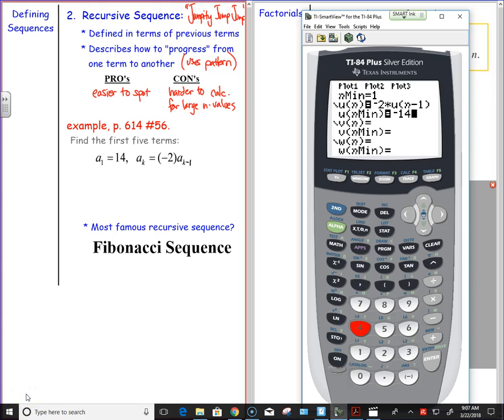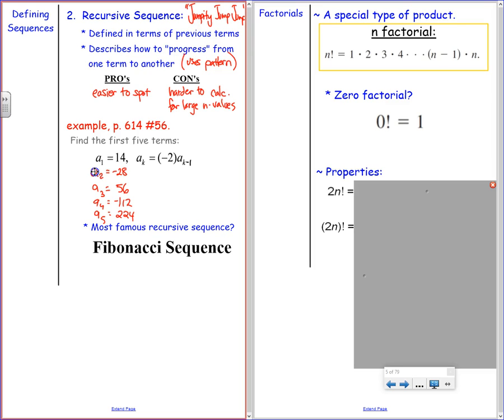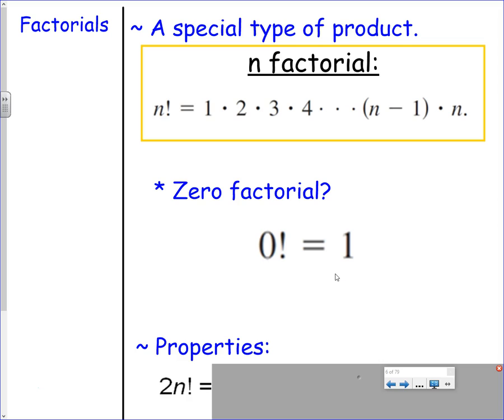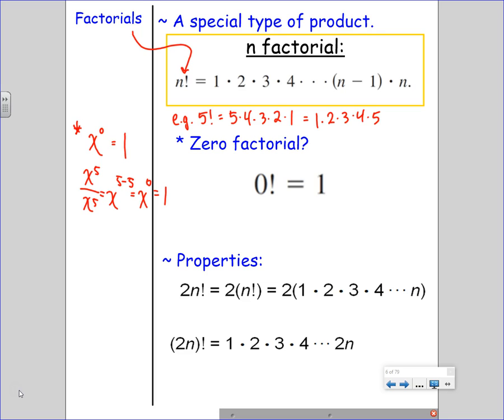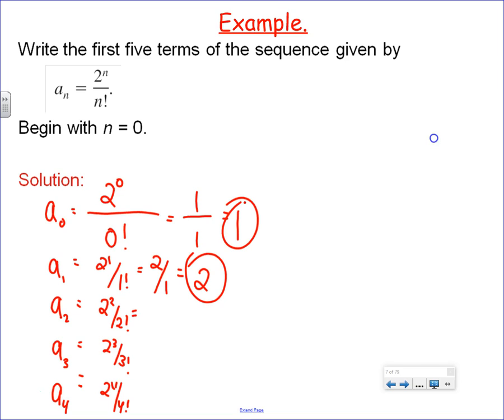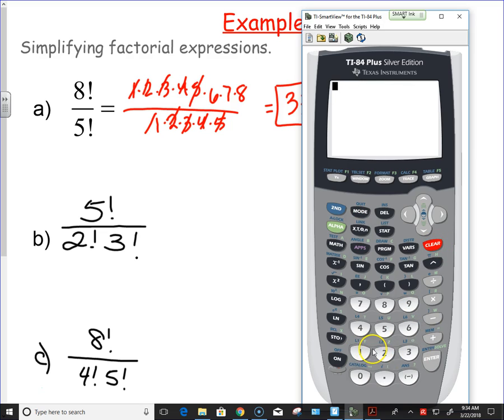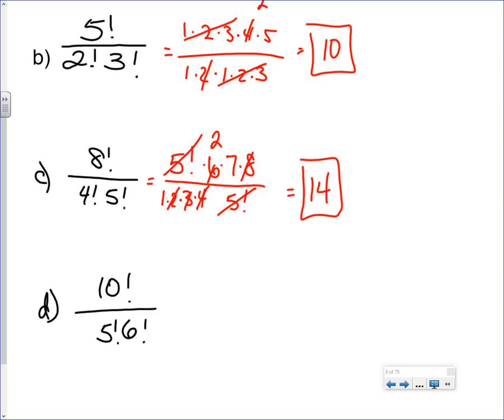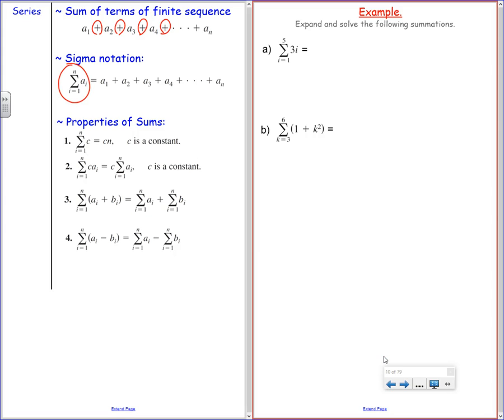Precalc 03 22 18